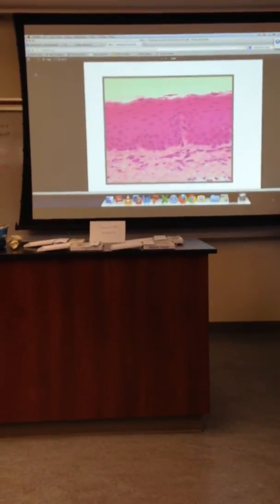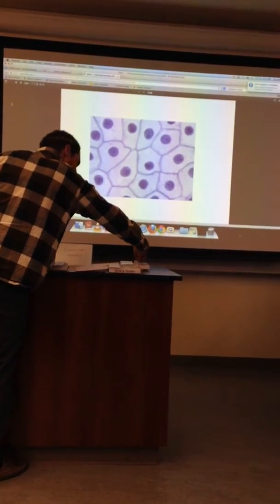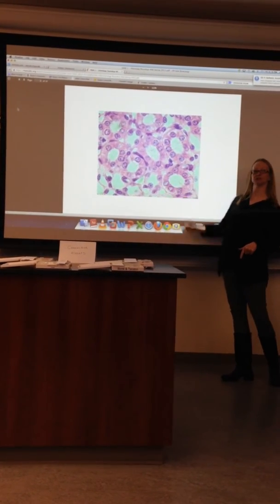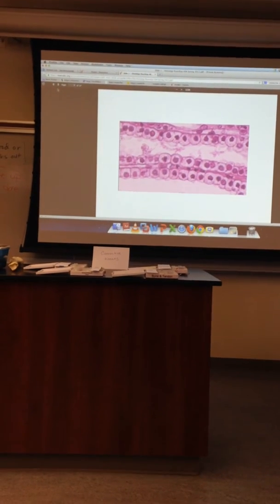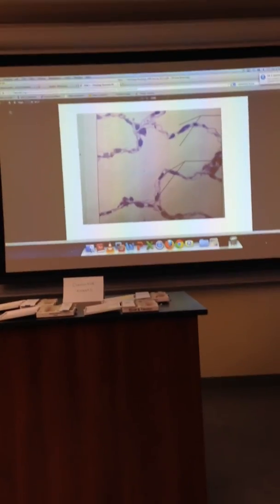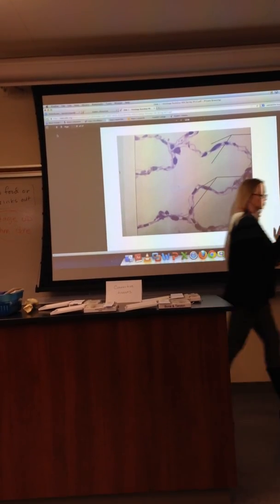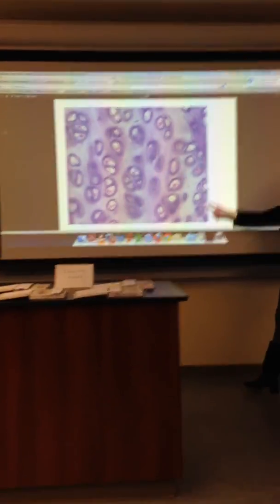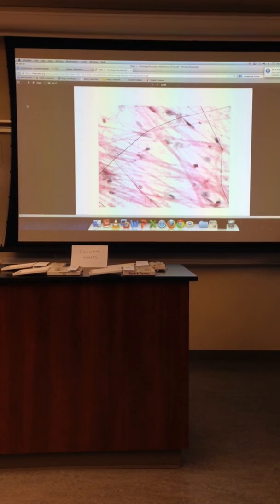A few types of tissues Bio40A Lab Branagan